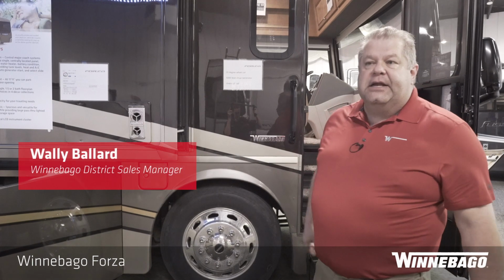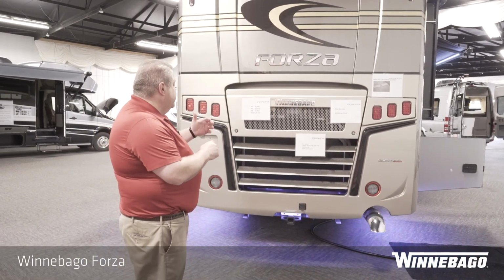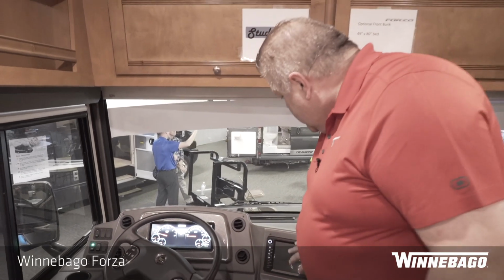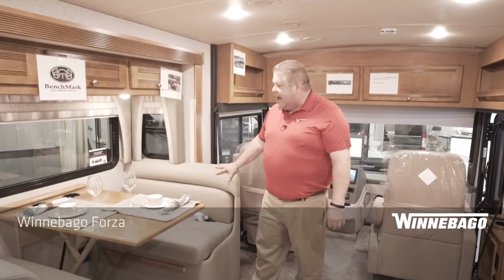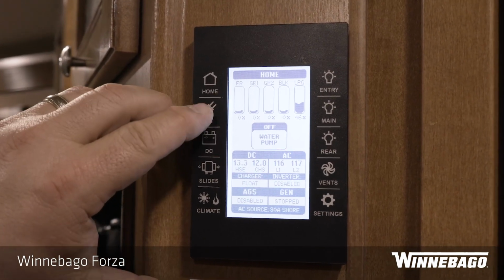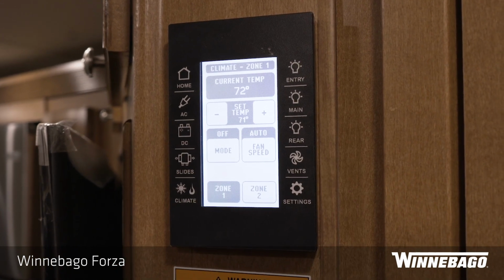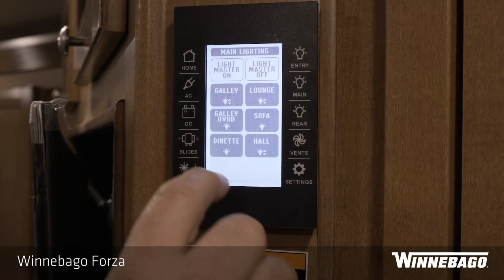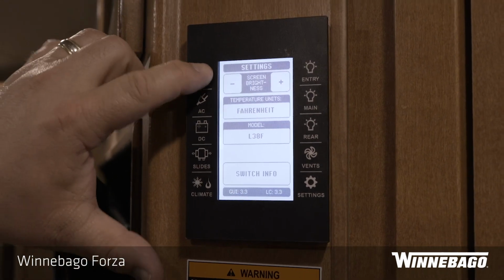Forza Key Takeaways - Training Video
We're always interested in feedback from our customers and RV-enthusiasts.

Want to see even more? for RV and motorhome photos, floorplans, feature lists, specifications, dealers, and more.